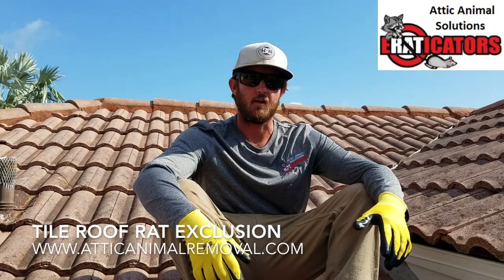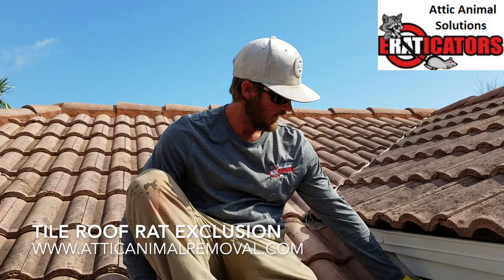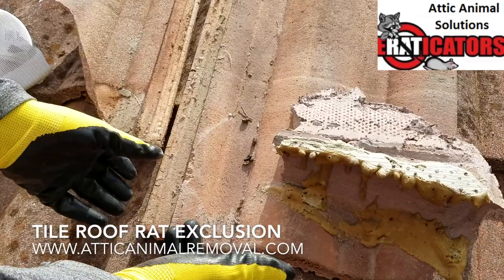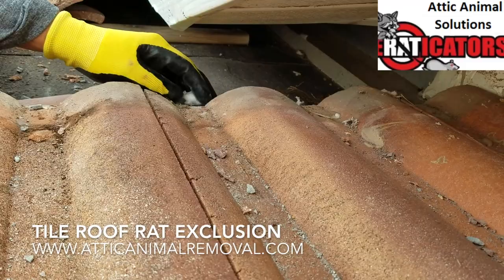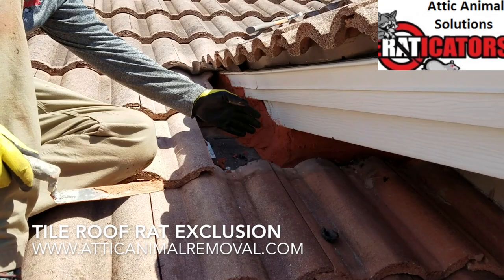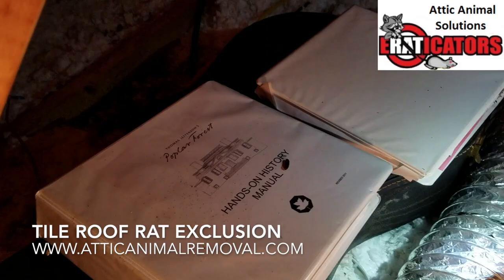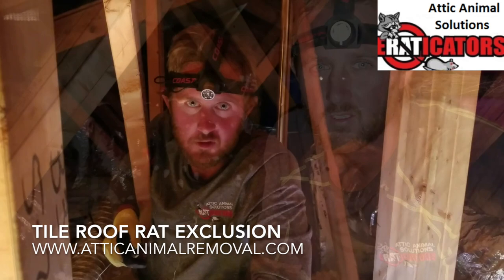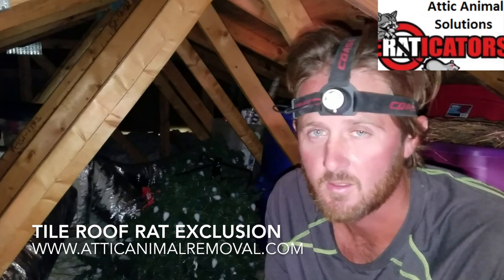Rats in Tile Roof - Rat Removal Melbourne FL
Today we remove rats from a house with a tile roof located in Brevard county.  Another company had previously tried to seal up the house, but did not do it the correct way. We do not recommend trying to do this yourself this video is primarily used to educate residents with a tile roof the correct way to perform a rat exclusion.